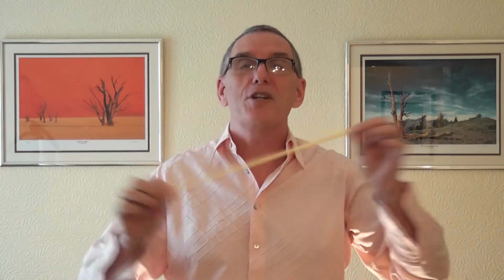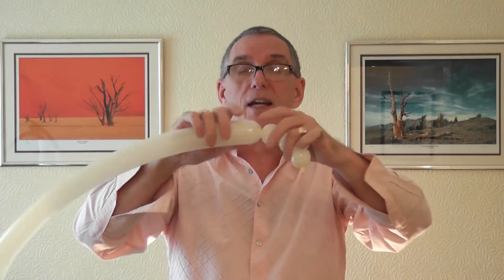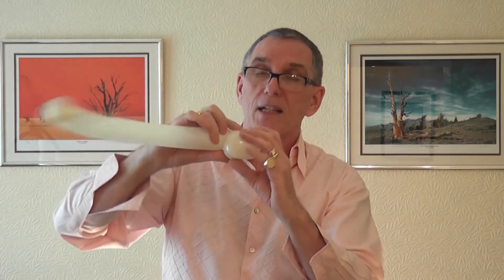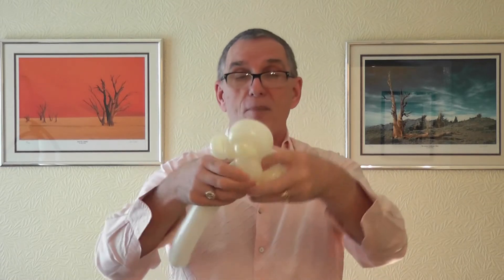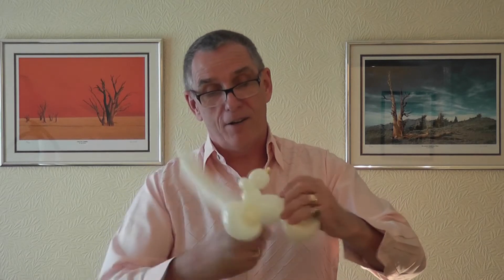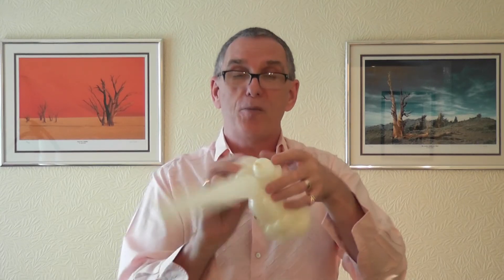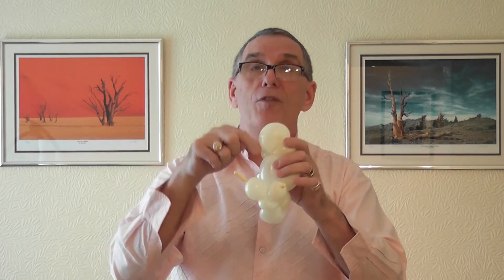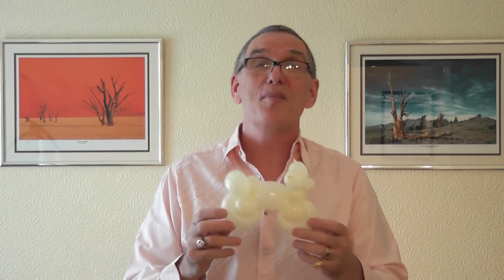Bike Balloon Tutorial - Video 12 - BalloonTube with Graham Lee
Welcome along to week twelve of Balloon tube tutorial with Graham Lee, This week I am showing you a one balloon bike with an easy rider seat. Hope you enjoy and can use the design.